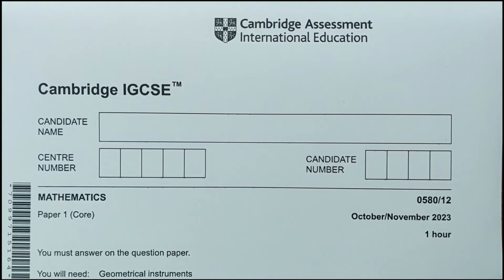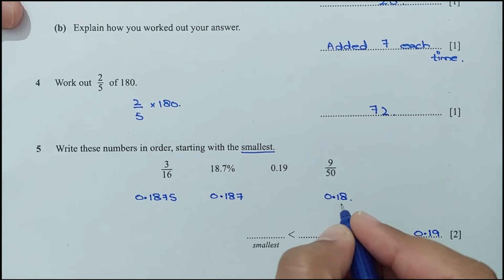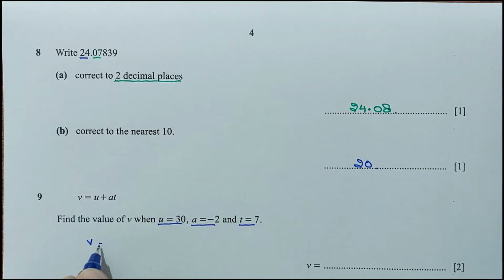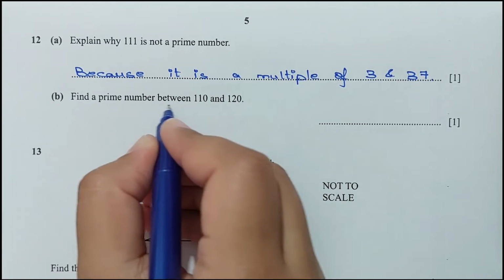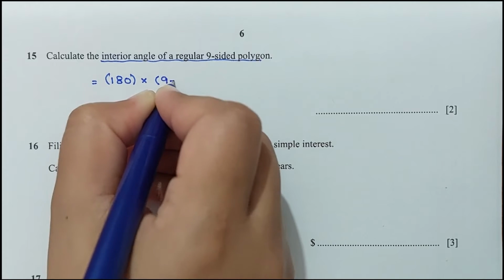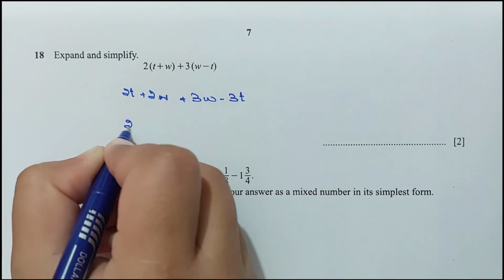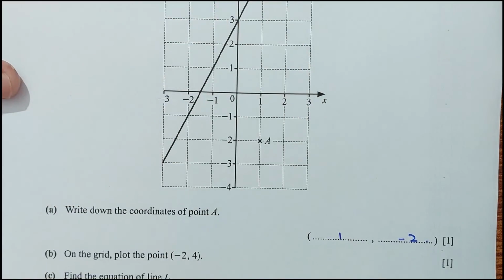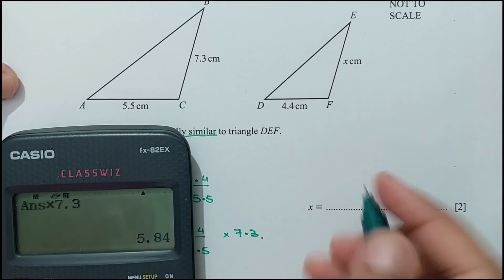IGCSE Mathematics Paper 1 (Core) 0580/12 Oct/Nov 2023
Time-stamps
Intro - 00:00
Q1 - 00:12
Q2 - 00:21
Q3 - 01:39
Q4 - 02:40
Q5 - 02:55
Q6 - 03:59
Q7 - 04:14
Q8 - 06:28
Q9 - 07:16
Q10 - 07:42
Q11 - 08:44
Q12 - 10:17
Q13 - 12:22
Q14 - 13:42
Q15 - 14:33
Q16 - 15:10
Q17 - 16:00
Q18 - 18:20
Q19 - 18:42
Q20 - 19:46
Q21 - 20:52
Q22 - 21:48
Q23 - 23:51
Q24 - 25:13